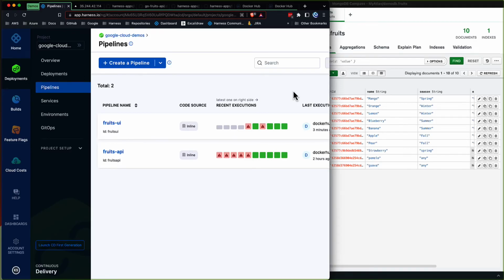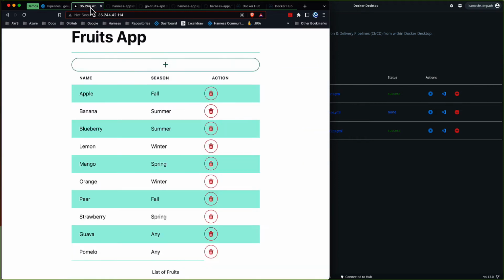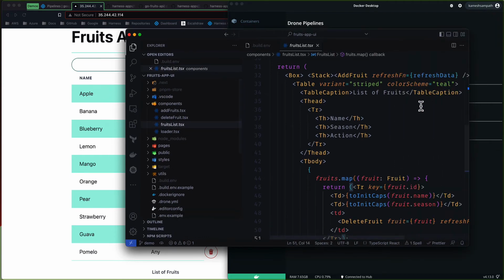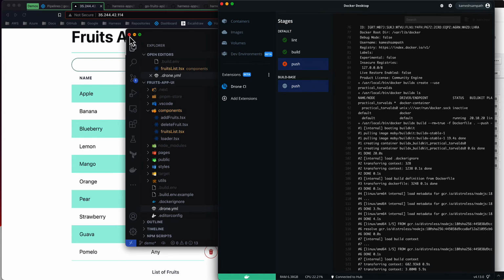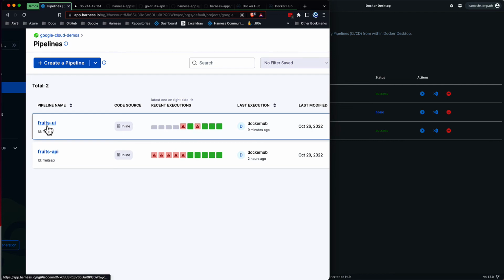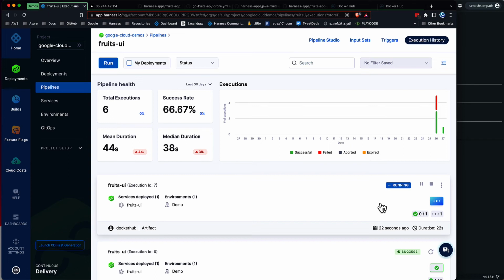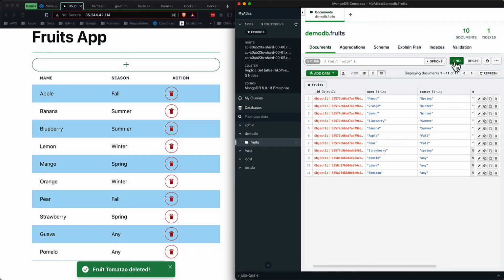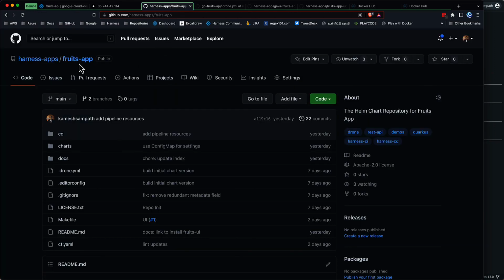Single Click CI/CD with Drone CI and Harness CD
Single Click CI/CD with Drone CI and Harness CD taking your code right from your laptop and deploy to any container platform on the cloud.